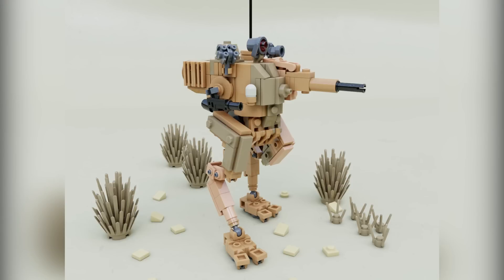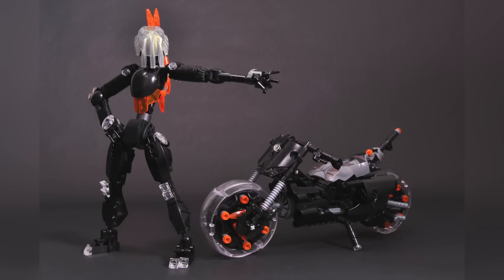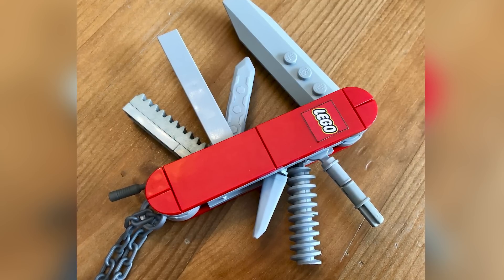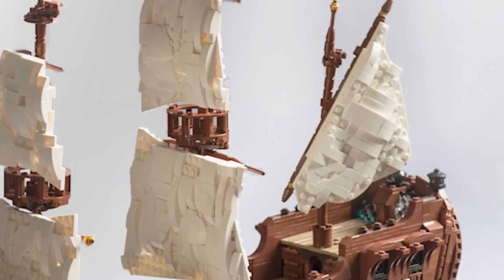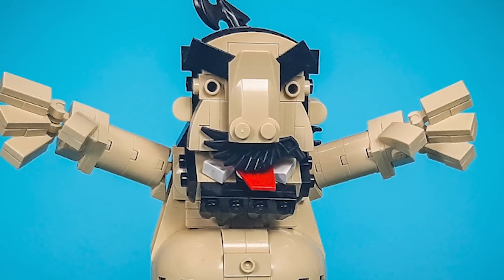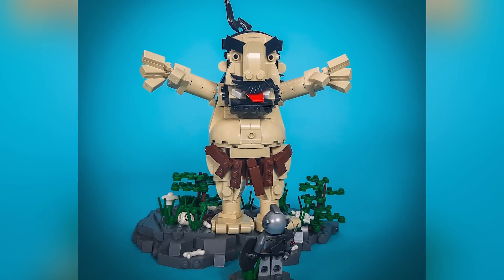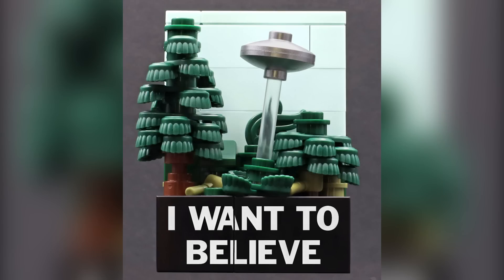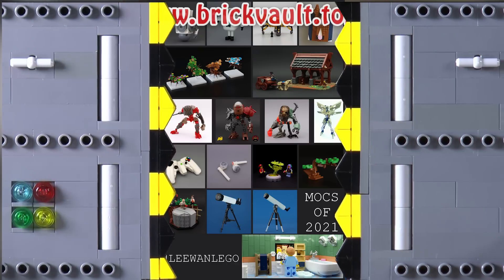LEGO Giant! Pirate Ship and MORE! TOP 10 MOCs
The “Death of a Sailsman” - Leaving in a sea of blood          by         Ralf Langer

Princess Leia in LEGO Helmet Style!!            By         Rokan Cheung

MORE!